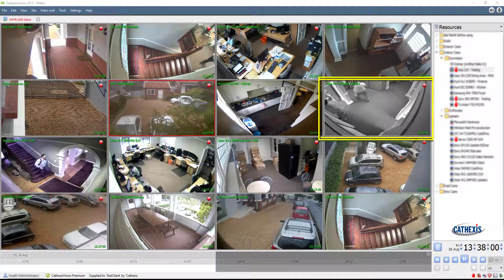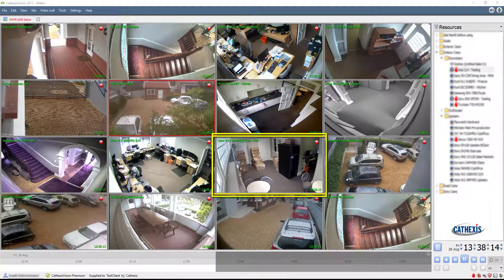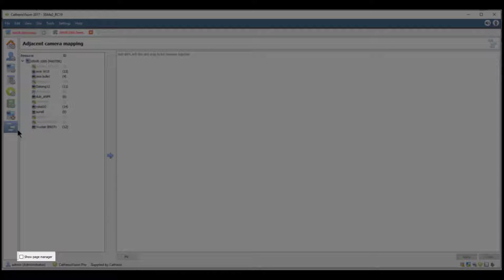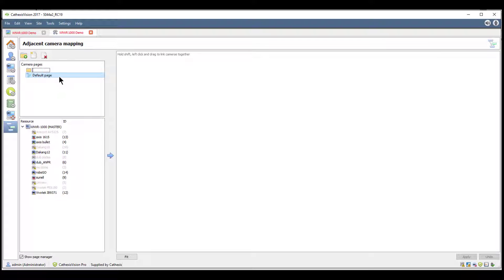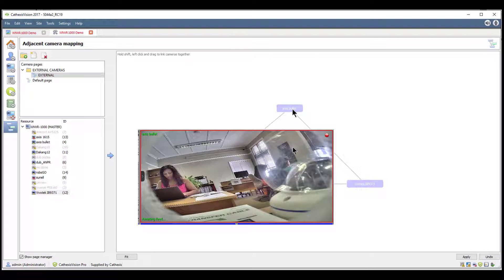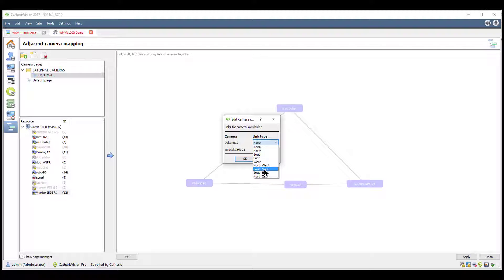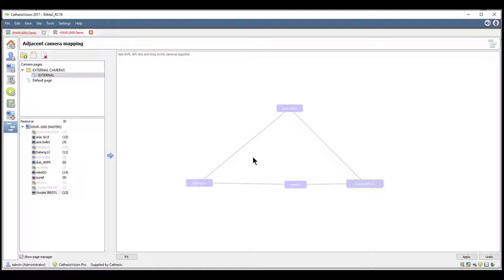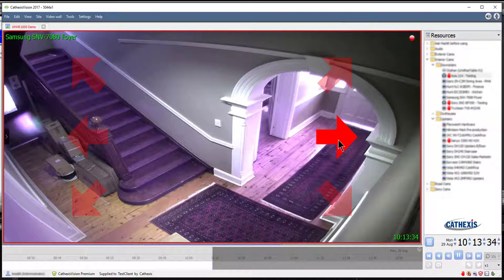Feature Setup 2017- Adjacent Camera Mapping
How to the setup the Adjacent Camera Mapping Feature using the CathexisVision IP Video Management Software.

This CathexisVision tutorial covers the following:

- Accurate track someone
- Camera mapping page
- Adding cameras
- Linking cameras